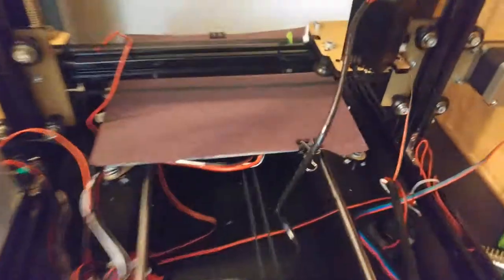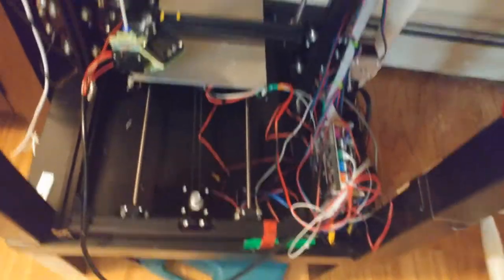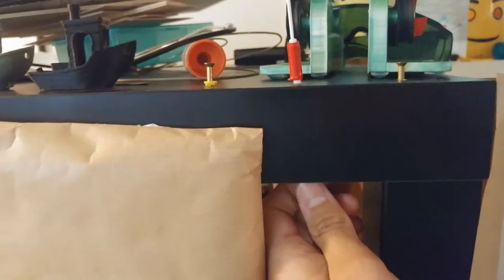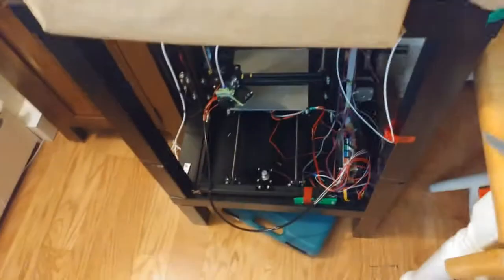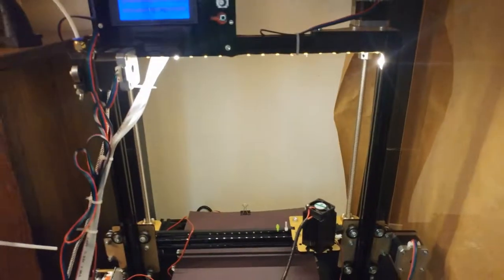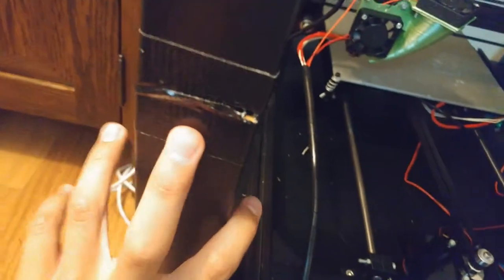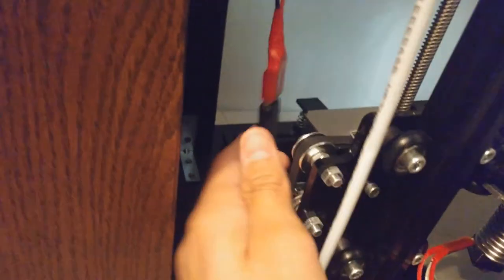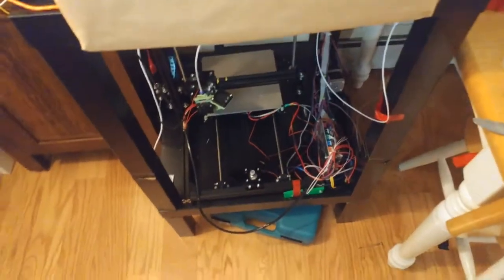Printing on my $120 FLSUN 3D printer (timelapse) + a look at my printing setup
As per popular request and by popular request I mean 1 person

And yes I actually bothered to edit this one, I know such a surprise
at 4:12 I start talking and show the finished print/my printing setup,